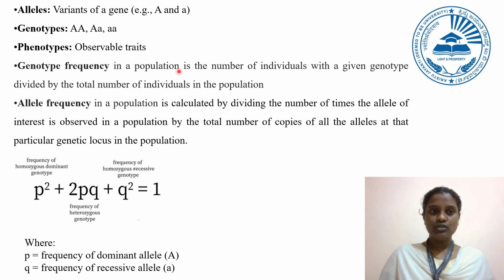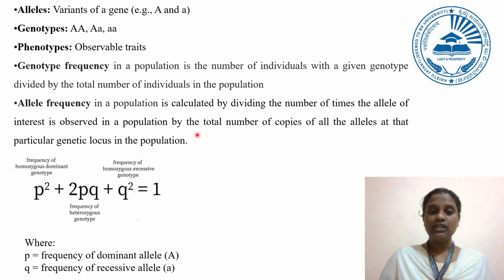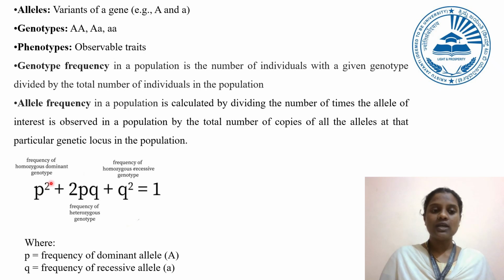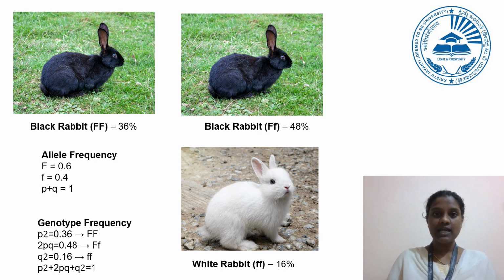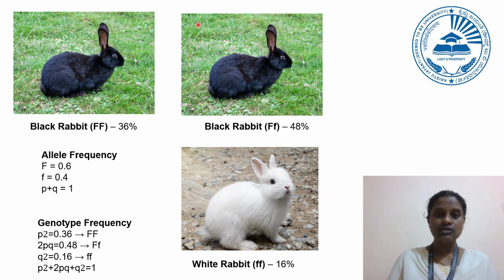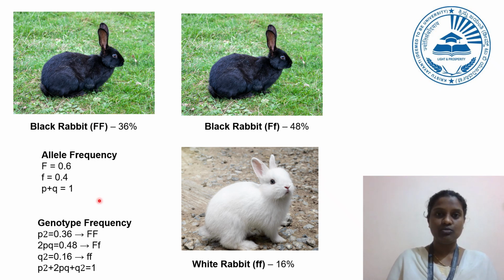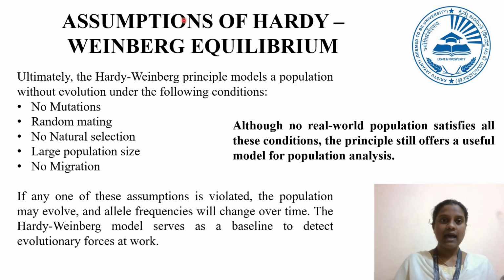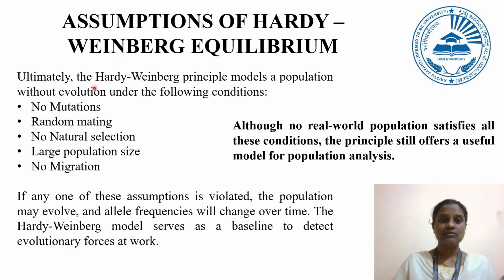Hardy-Weinberg Equilibrium by Dr. Aruna R.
This video explains the Hardy–Weinberg Equilibrium, a key concept in population genetics that describes how allele and genotype frequencies remain constant from one generation to the next under ideal conditions. The principles, assumptions, and simple frequency calculations are clearly outlined to help build a strong conceptual foundation for this topic.